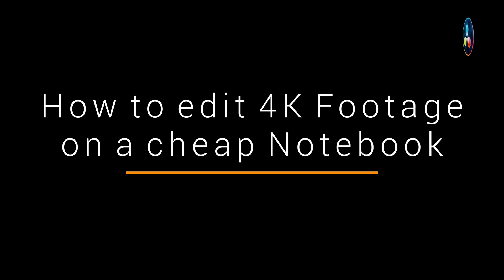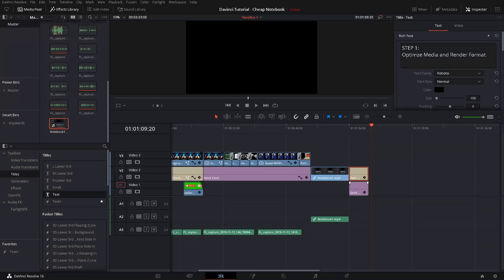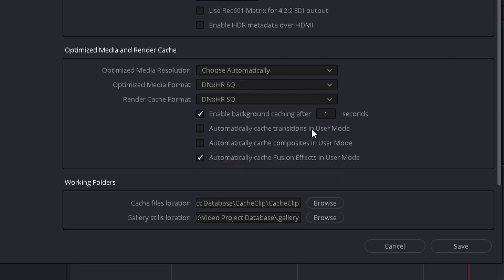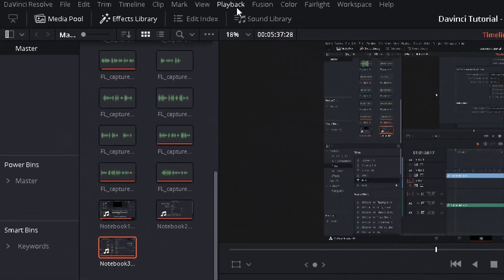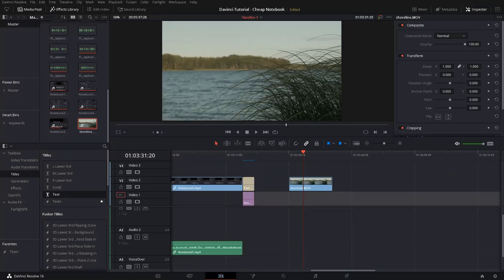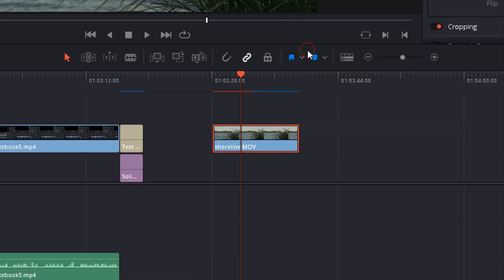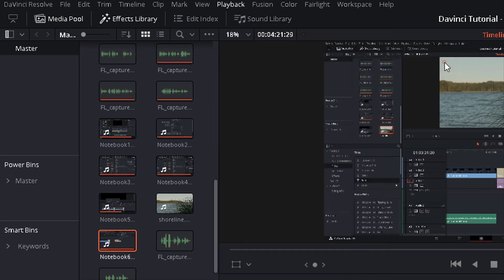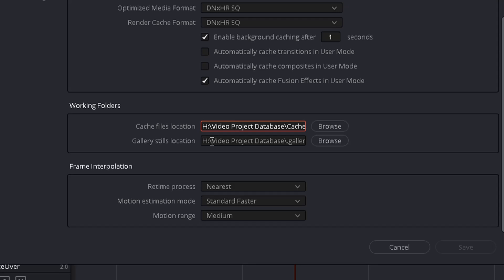Davinci Resolve 16 - 7 Steps for Fast Editing on Slow PC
In this Davinci Resolve 16 Tutorial I will show you, how you can edit 4K footage on old and cheap hardware.

This is the external SSD I use:
Samsung MU-PA1T0B/EU Portable SSD T5 1 TB USB 3.1